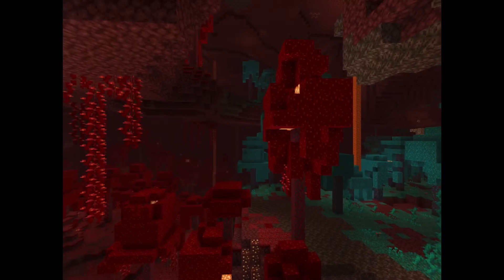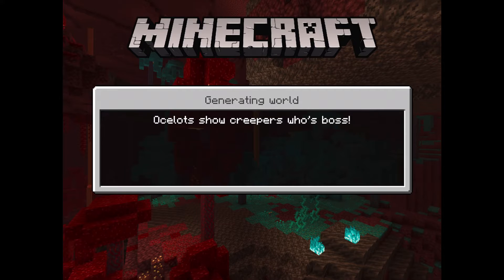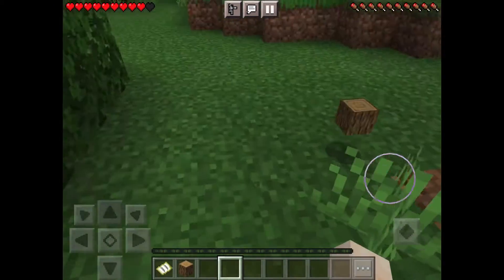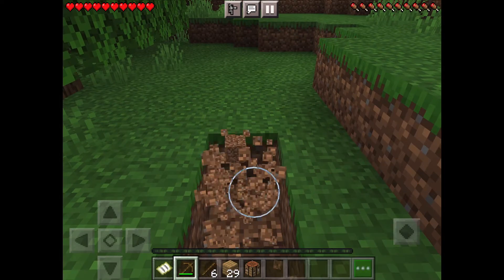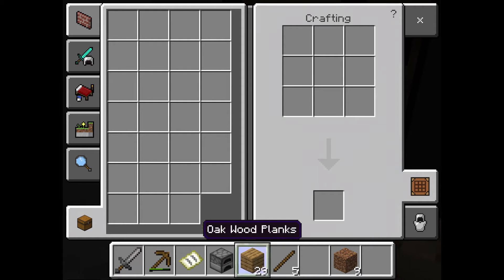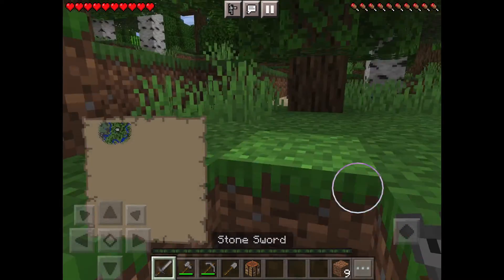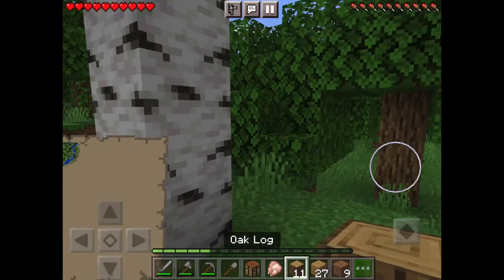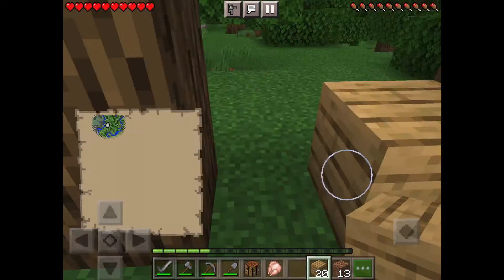Survival series’s #1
I’m vegatian